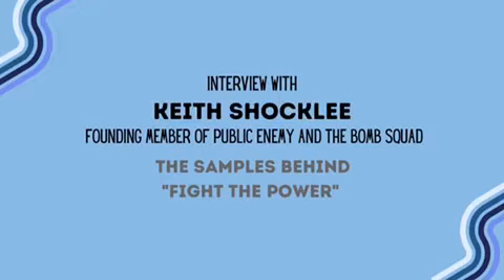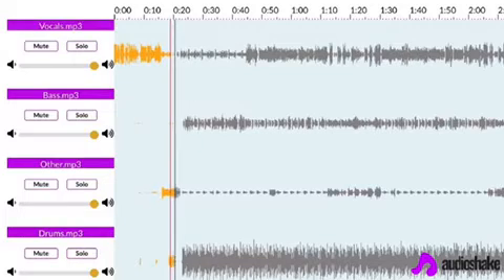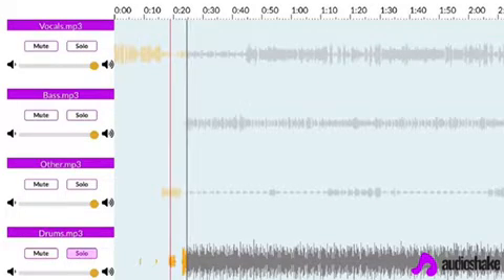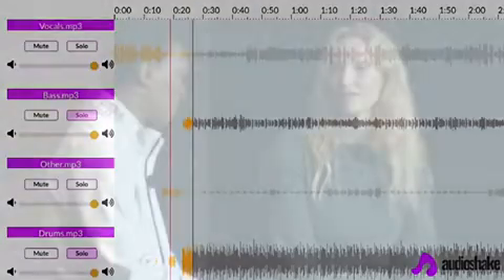Keith Shocklee: How "Fight the Power" began with a sample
​@keithshocklee510S, founding member of Public Enemy and The Bomb Squad, discusses how "Fight the Power" began with a sample.